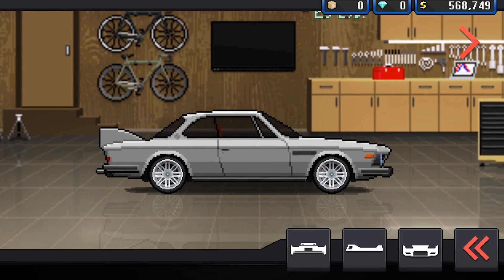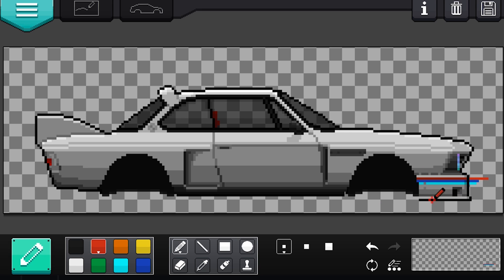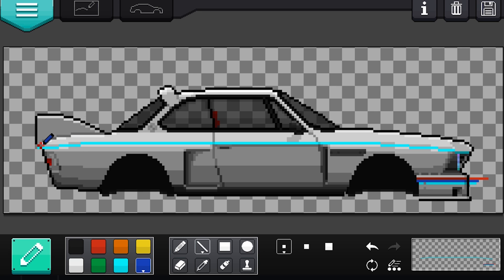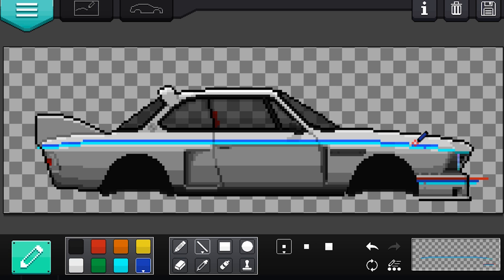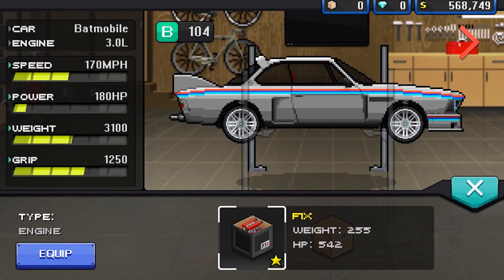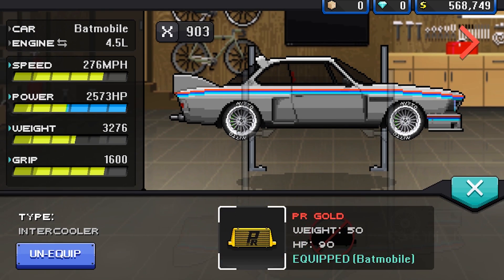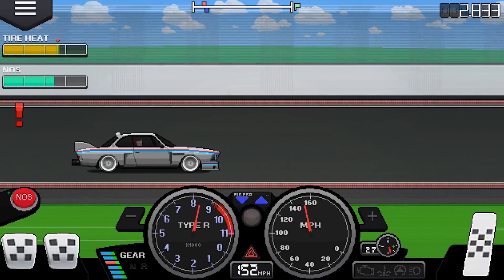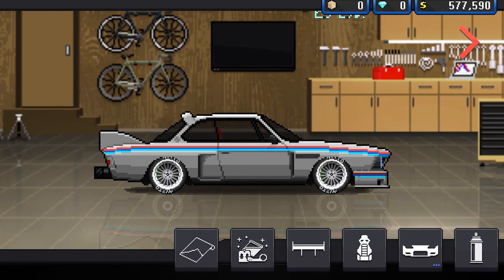Pixel Car Racer | BMW 3.0L CSL ''Batmobile'' | F1X Engine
Phone Specs:
3 GB RAM
Adreno 330
PC Specs:
Gigabyte GTX 670 4GB
8GB DDR3